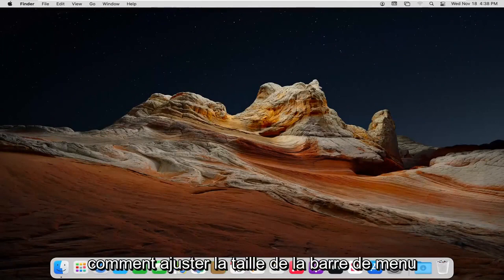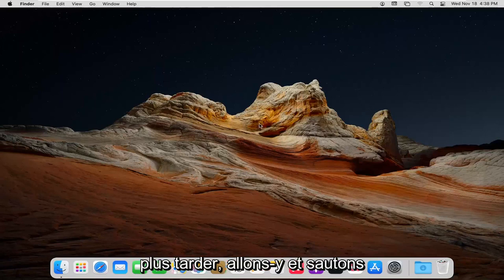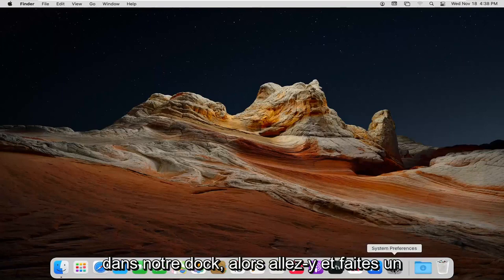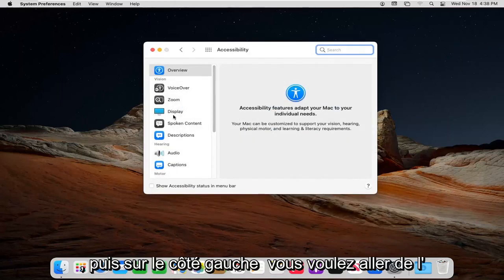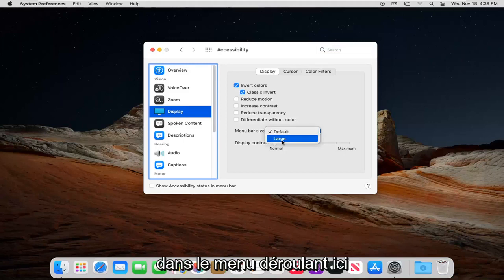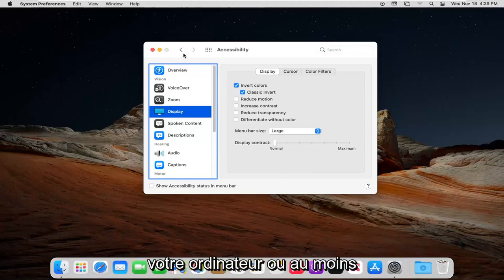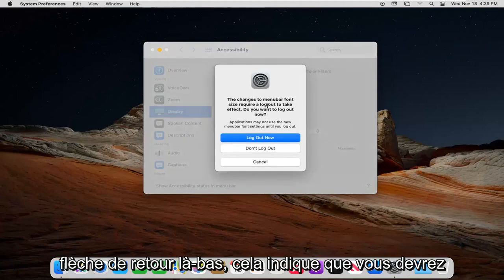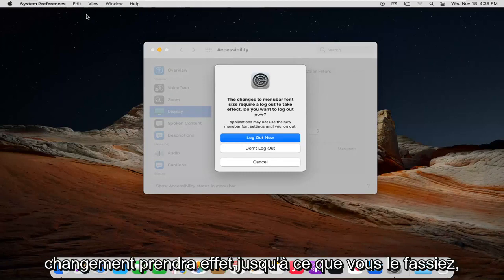Modifier les préférences « Dock et barre des menus » sur Mac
Comment changer la taille de la barre de menus sur macOS Big Sur [Tutoriel]

Le dernier système d'exploitation Mac (OS), macOS Big Sur, est la plus grande refonte du système d'exploitation de bureau d'Apple depuis des années. Parallèlement à une toute nouvelle refonte visuelle moderne, Big Sur propose une multitude d'options de personnalisation qui facilitent grandement l'apposition de votre propre empreinte personnelle sur votre Mac.

Qu'il s'agisse de nouvelles fonctionnalités telles que Control Center ou de modifications apportées aux applications et flux de travail existants, macOS Big Sur dispose de nombreux outils pour vous aider à le façonner à votre guise. Dans ce didacticiel, nous examinerons certains des meilleurs et comment vous pouvez les utiliser.

Ce tutoriel s'appliquera aux MacBook Pro, Air, Mini exécutant le système d'exploitation macOS. Ce didacticiel a été réalisé sur un système macOS.